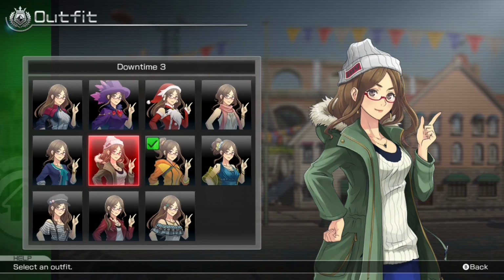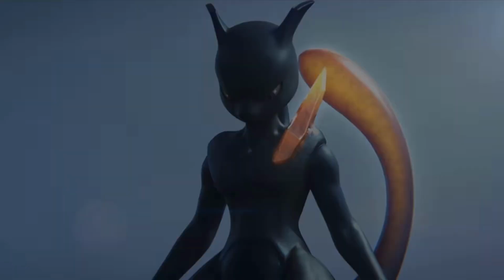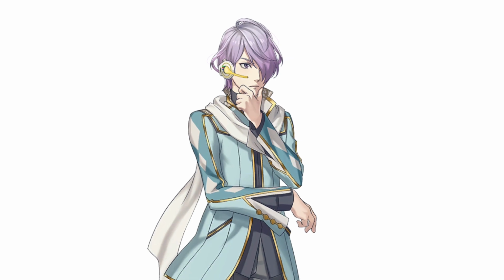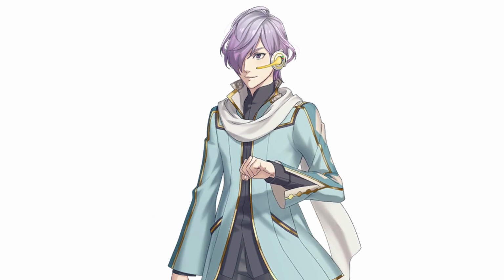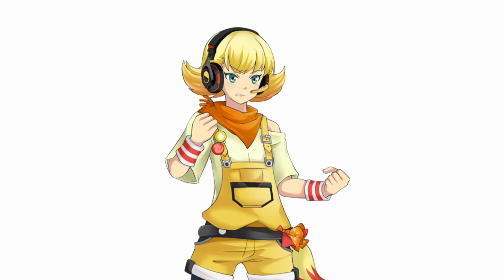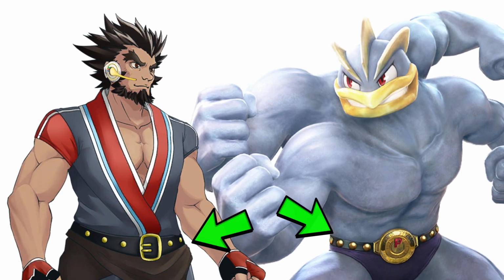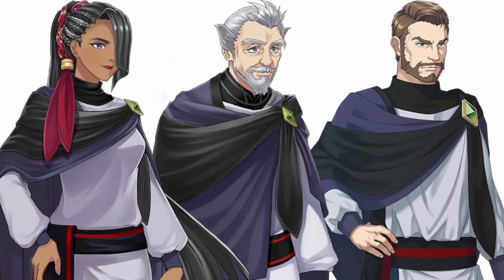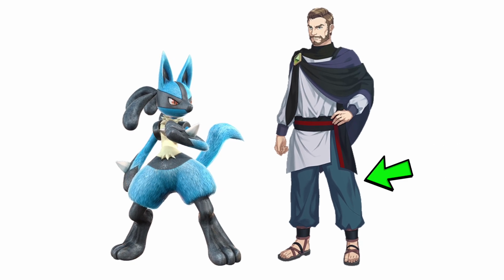The Coolest Pokémon Characters You’ve Never Seen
REAL CHADS DON'T TURN OFF NIA'S ADVICE